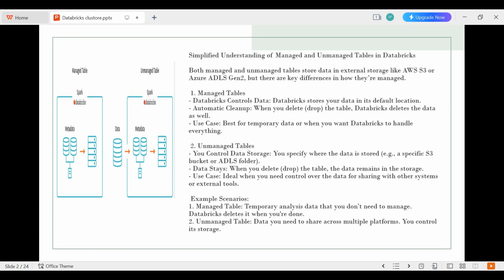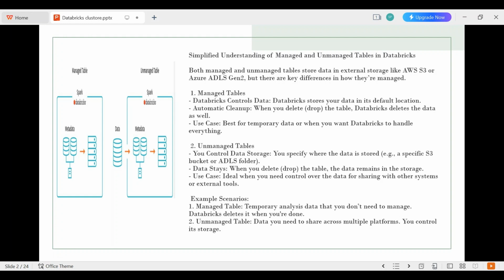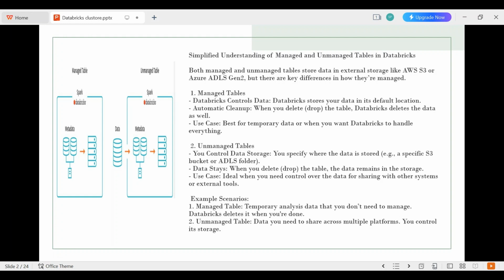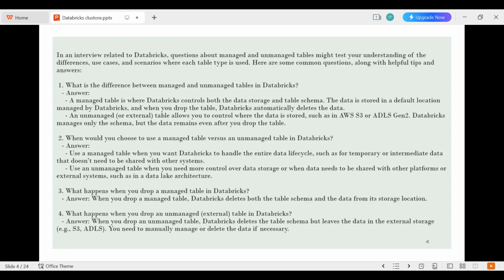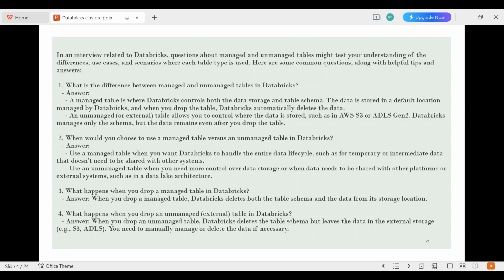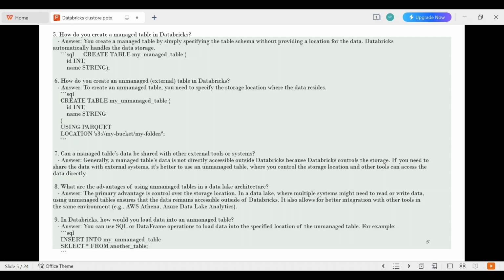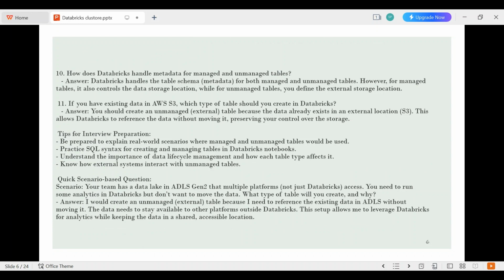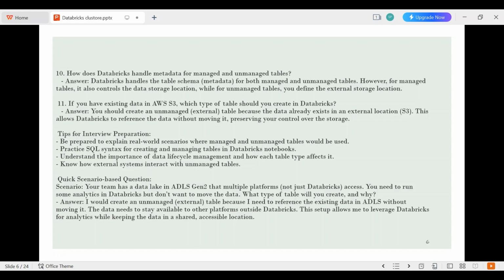Importance of managed vs unmanaged tables in Databricks 4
Importance of managed vs  unmanaged tables in Databricks